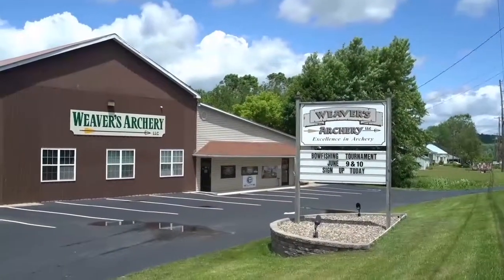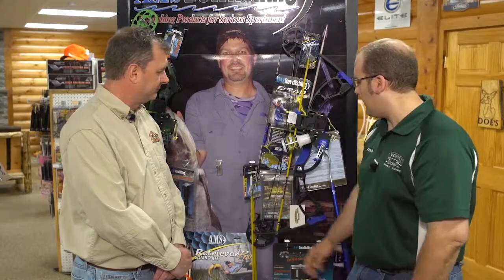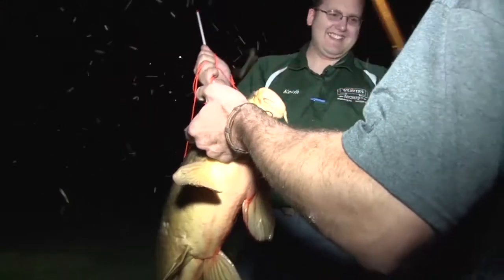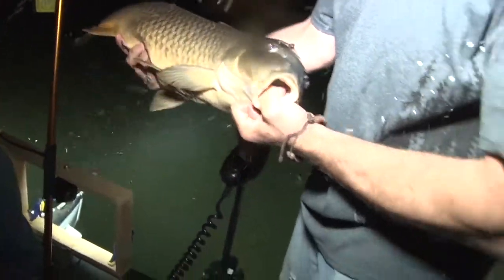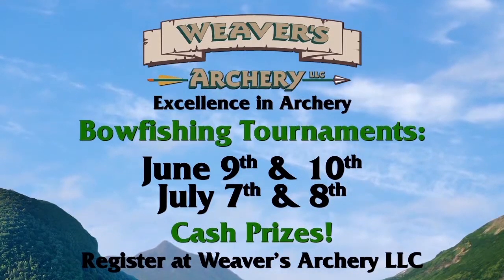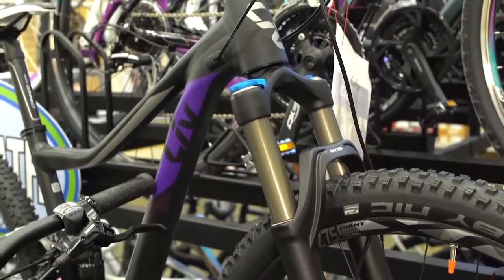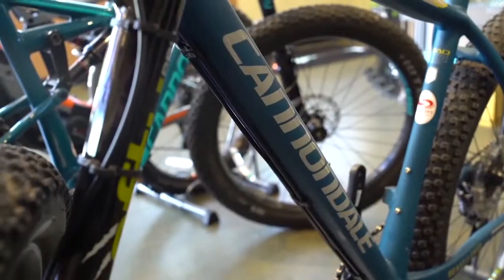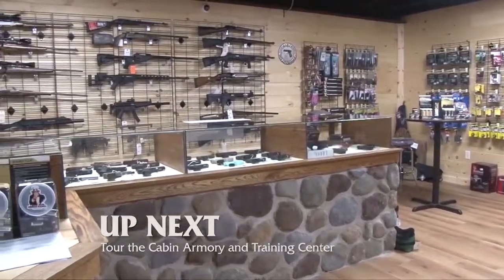The Great Outdoors from Saturday, June 3, 2017 - Segment 2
Bow fishing with Weaver's Archery
a variety of bikes at Sickler's Bike & Sport Shop